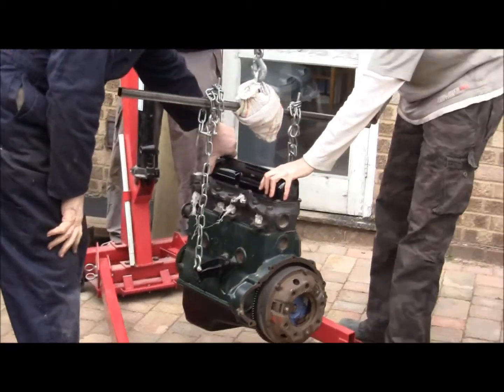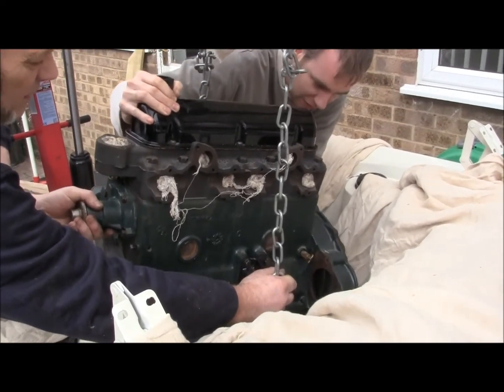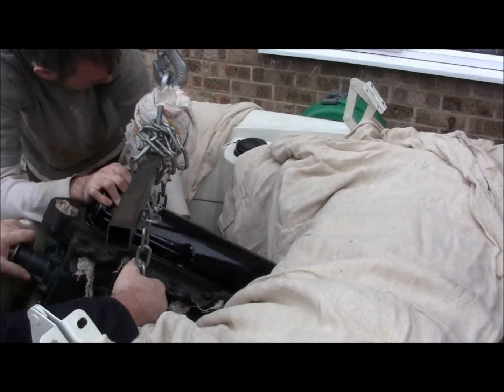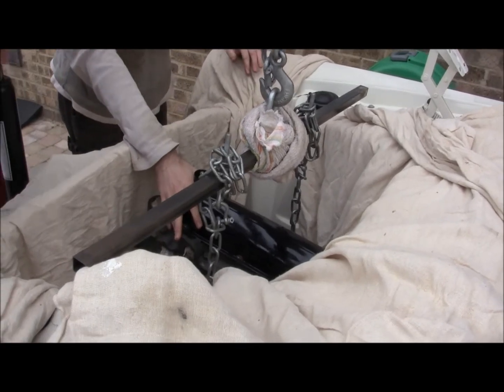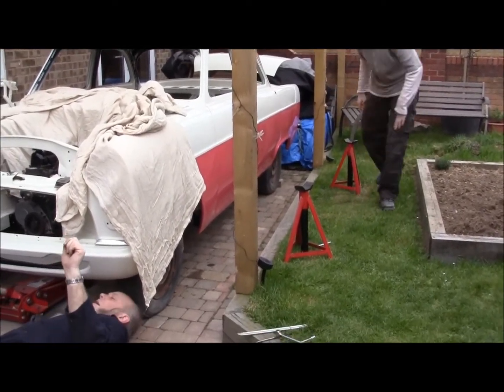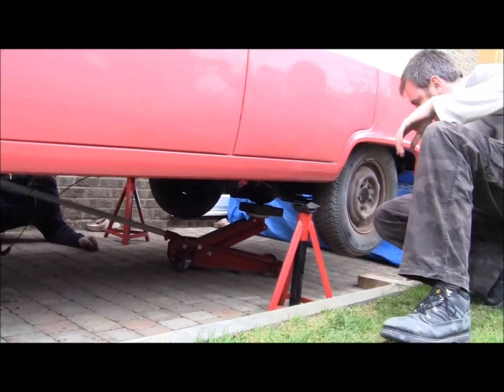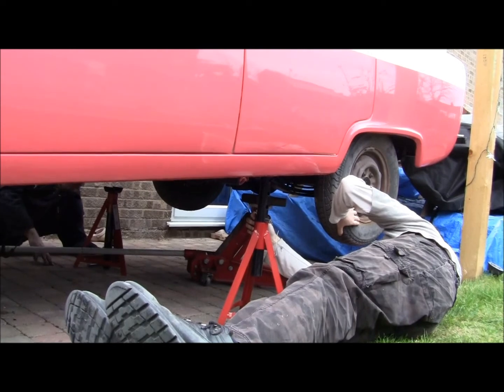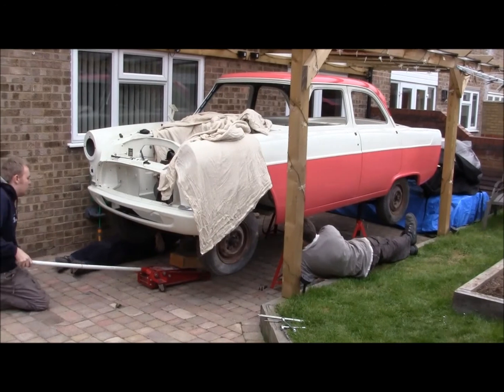Putting the engine back in my consul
Having my Consul rebuilt